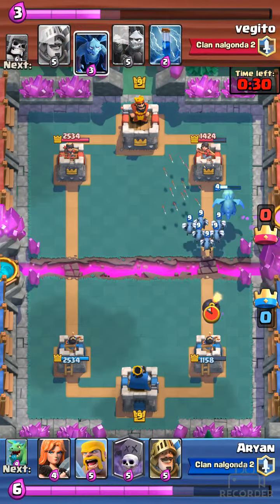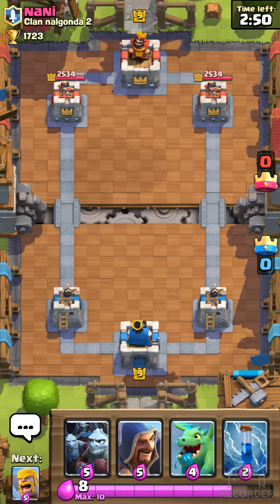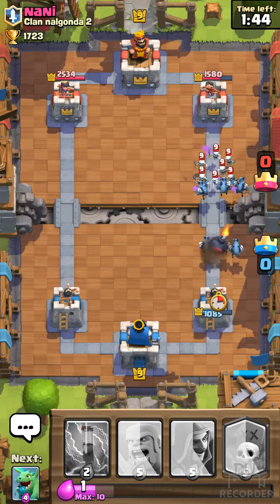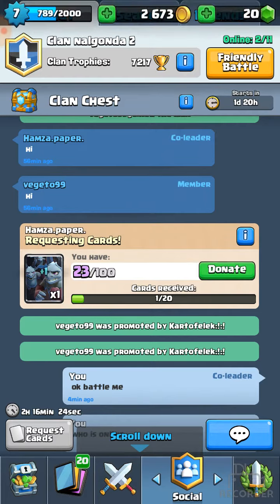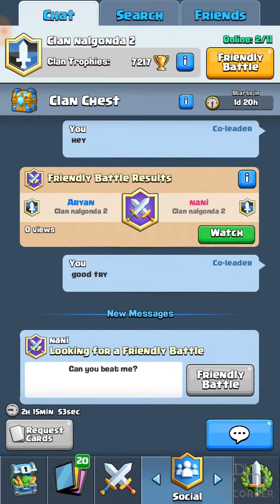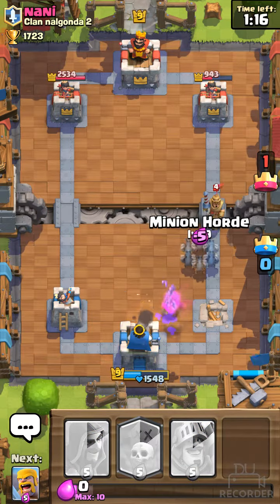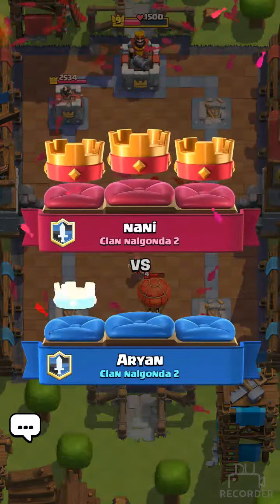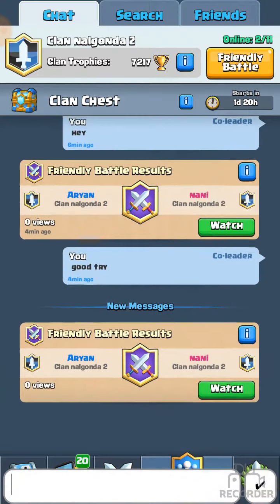Graveyard is best legendary card- Clash Royale